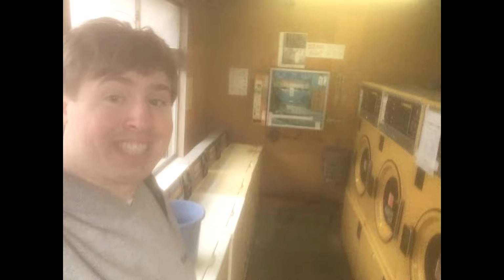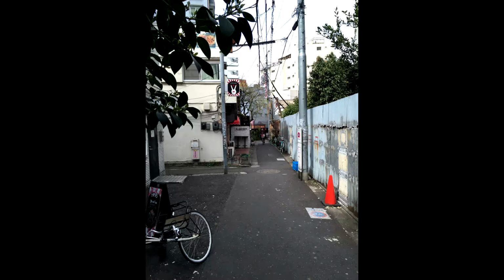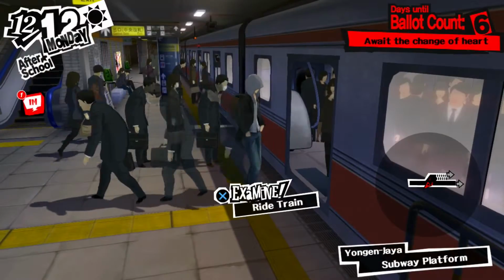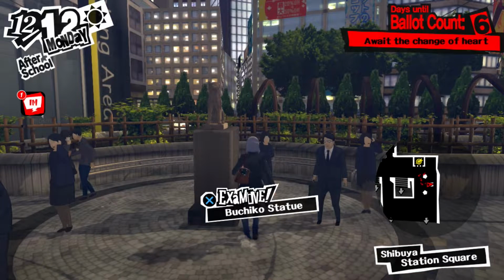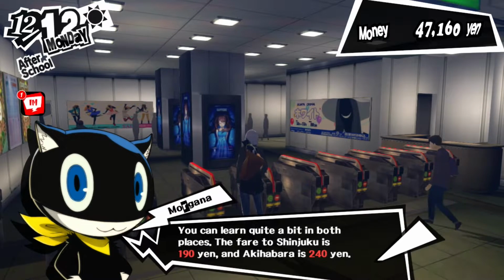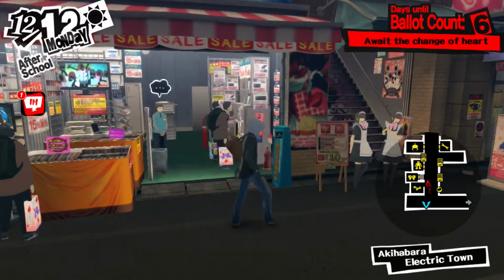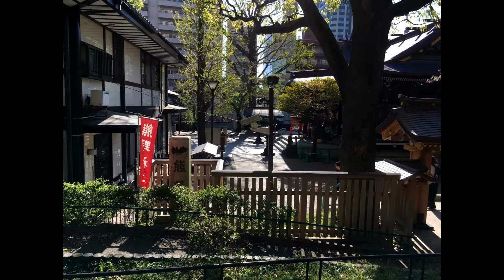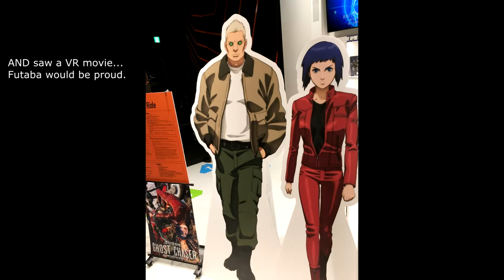Persona 5 Comparing In Game Locations To Real Life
Persona 5 has been called virtual tourism, but how close are you getting to the real thing when you play this incredible game? Well, let's take a look!